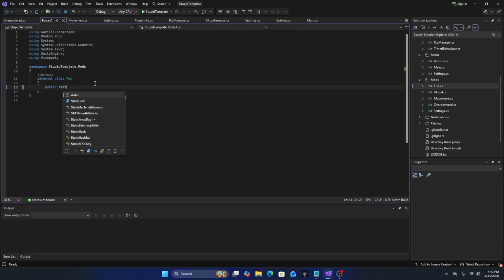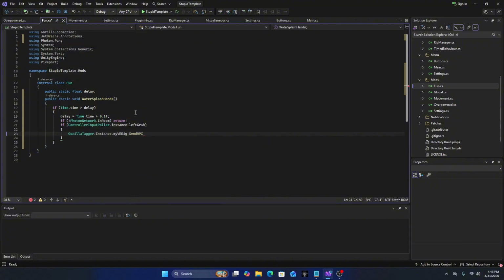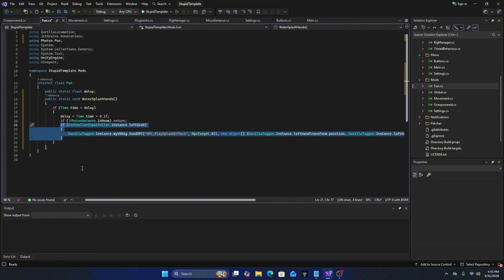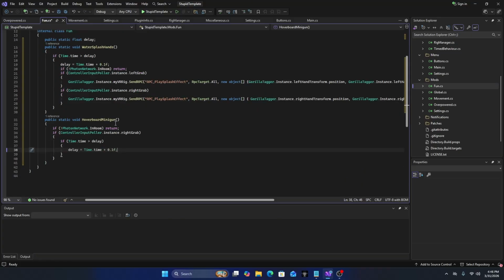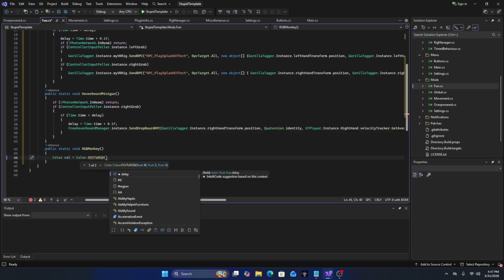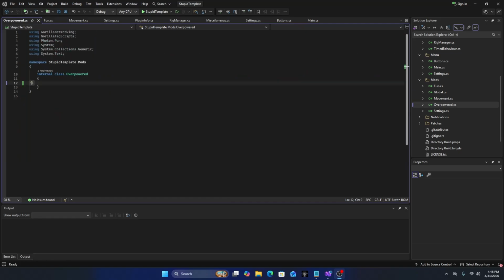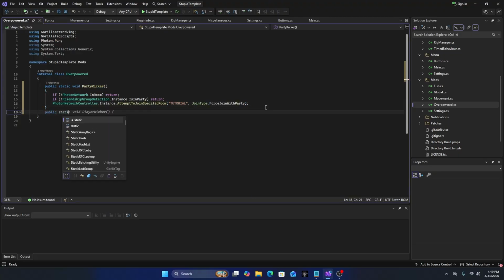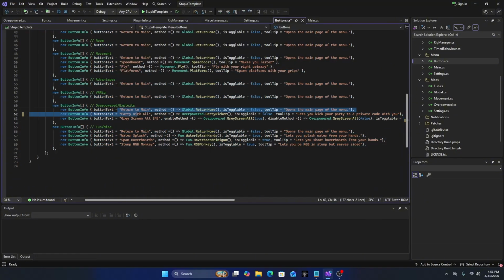How to make a Gorilla Tag Mod Menu: Part 2 (Fun & OP Mods)